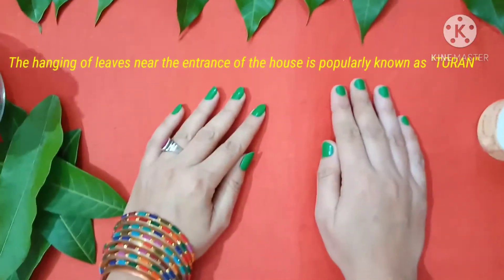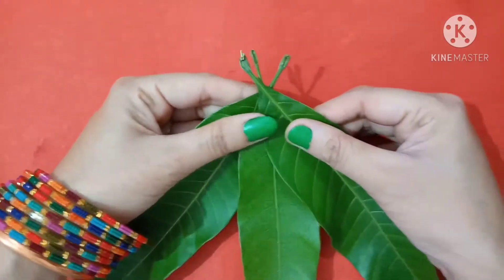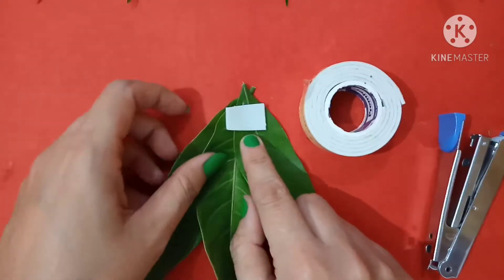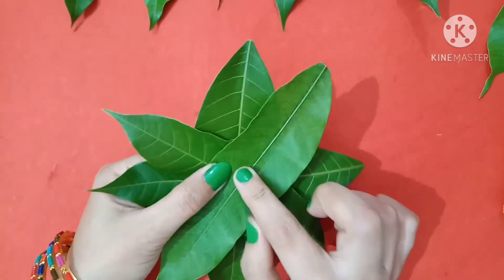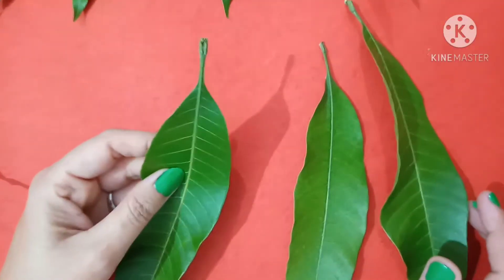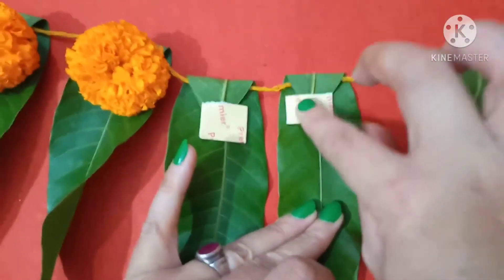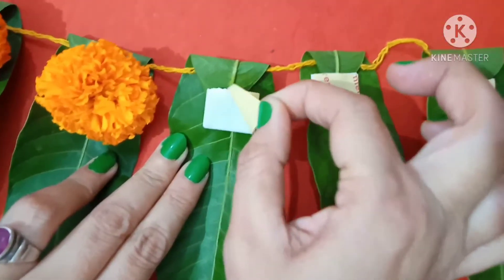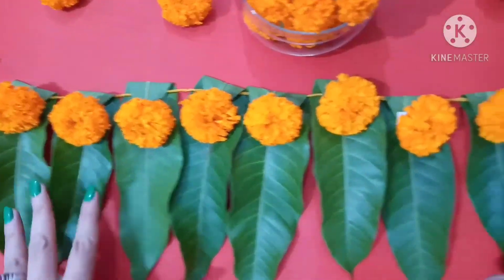Toran or Bandhanwar (Let's Celebrate Green Diwali)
Mango Leaves, Marigold Flowers, Double Sided Tape, Thread,Stepler